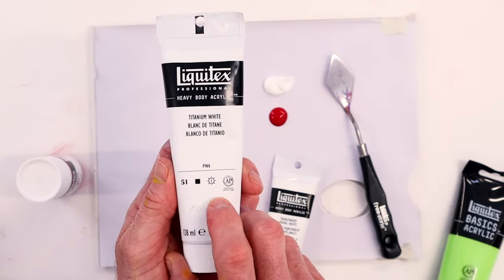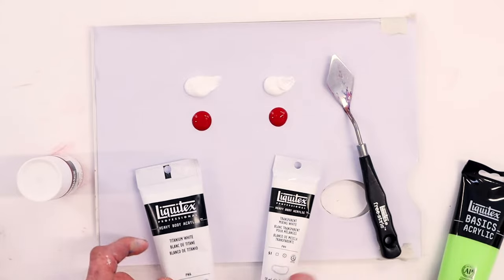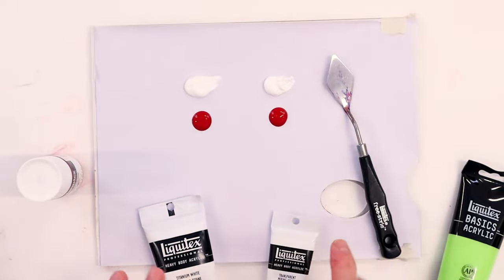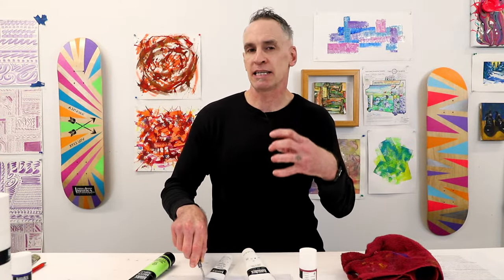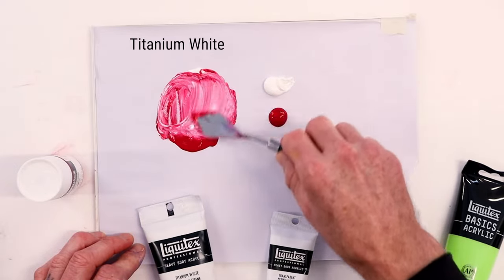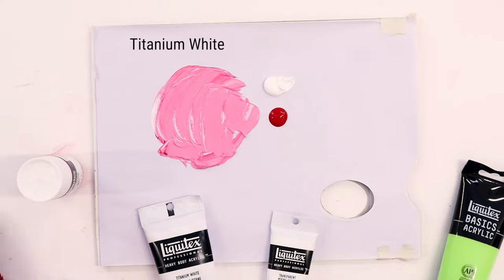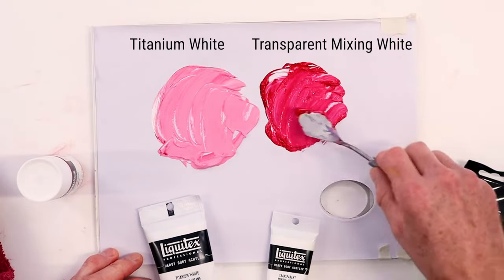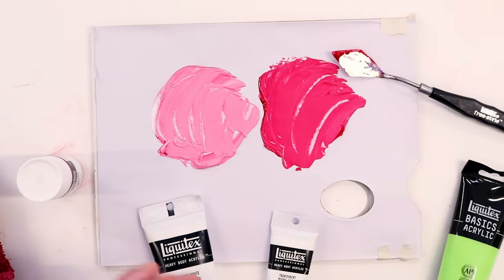Titanium White Vs Transparent Mixing White | Acrylic Painting | Liquitex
How to get more bang for your buck. Liquitex resident artist Jimmy Leslie takes us through the options when it comes to choosing and mixing whites. We see how Titanium White mixes, compared with Transparent Mixing White, we look at the pigment strengths, and compare Pro vs Basics options. This quick video will help you choose the right white for each purpose.